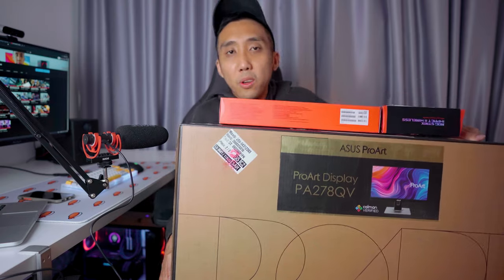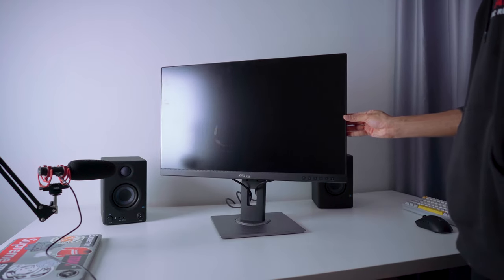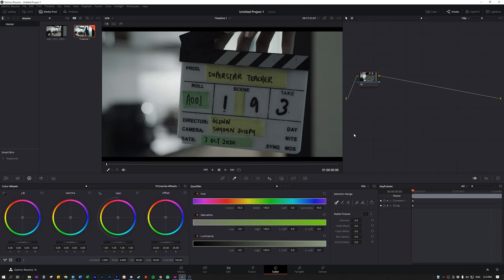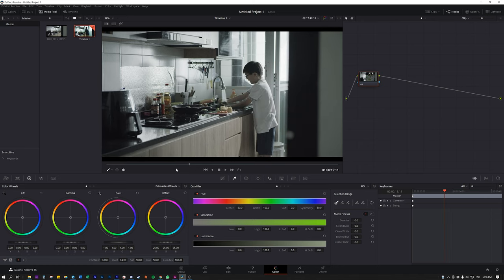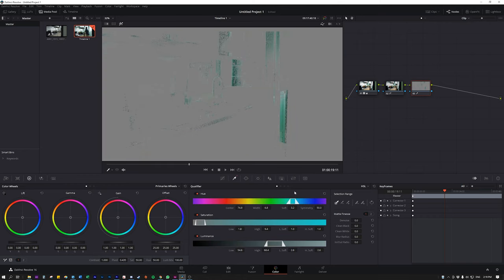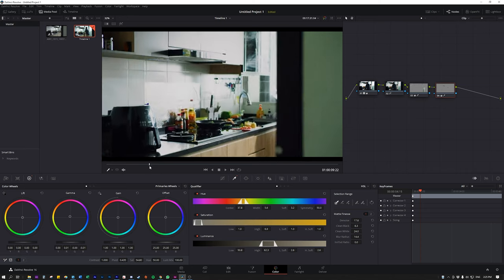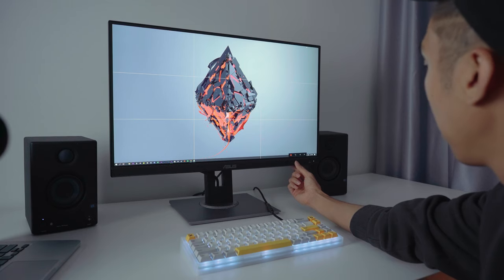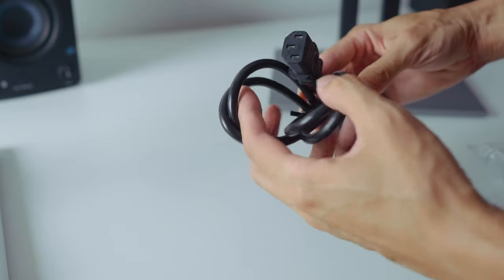New ProArt Display Monitor for Content Creation and Gaming?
The ASUS team sent me some of their latest products to try!
In this video I review the Asus Pro Art Display Monitor PA278QV and share my impressions on this monitor.

TL:DR - The monitor is excellent at color reproduction. I've done some export tests and it matches my iPhone and Mac displays. The 75hz refresh rate is decent but not substantial to improve gaming experiences. Since it is a Pro Art monitor, it would likely be geared towards content creators. However, it does not offer HDR support and is still an 8-bit monitor. Retail price is at $749 which is on the high side for me.

0:00​ - Intro
0:59​ - Unboxing
2:04​ - Color Reproduction
3:40​ - Color Grading Session
7:45​ - Asus ProArt Feature
8:58​ - Closing Thoughts